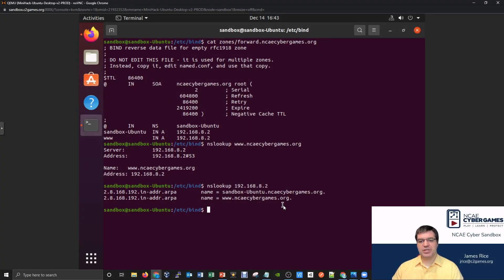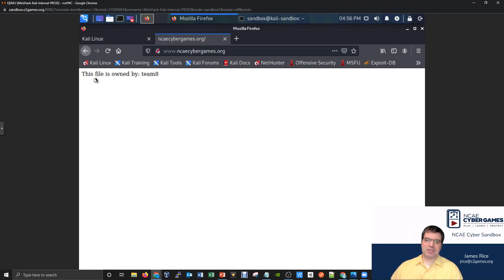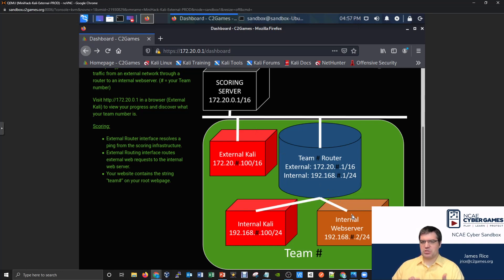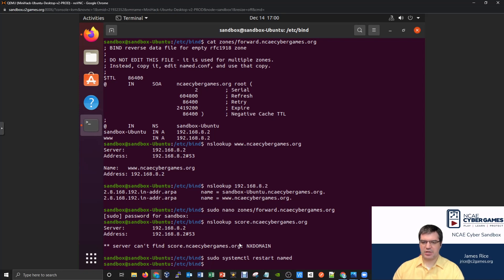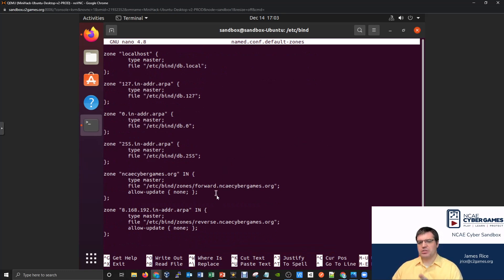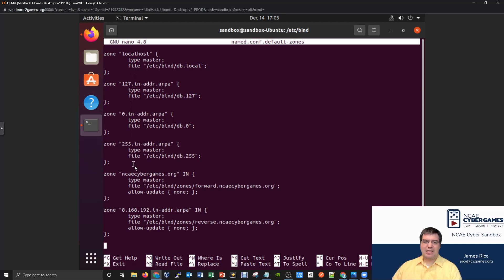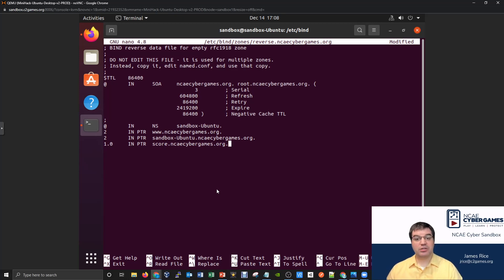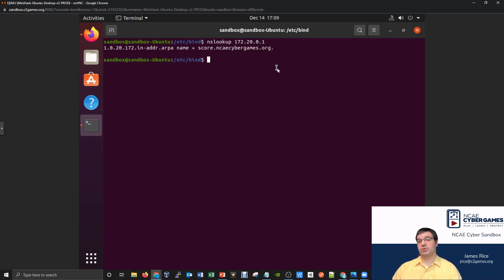32 - DNS Service Additional Zones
0:00 Opening
0:08 Expanding DNS Usage to Other VMs
3:20 Adding Other Subdomains for Other Websites
4:32 Adding a New Forward Lookup (Increment Serial!)
8:02 Tackling the New Reverse Lookup
10:00 Adding a New Zone
12:27 Adding a New Reverse Lookup (Increment Serial!)
14:45 nslookup to Test the Reverse Lookup